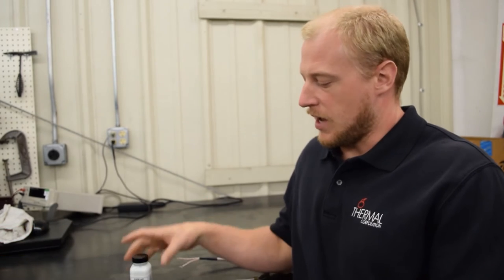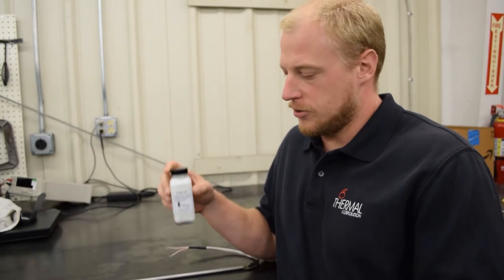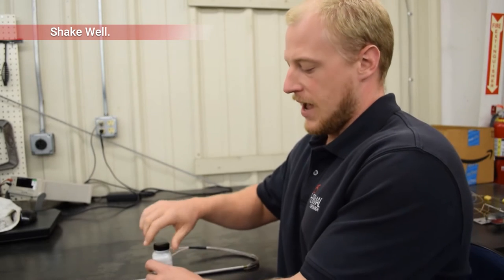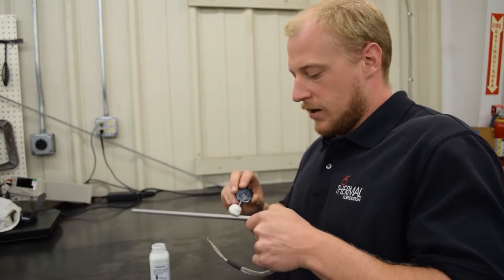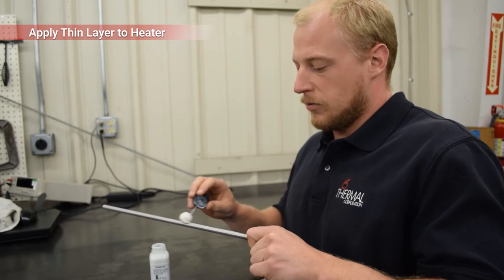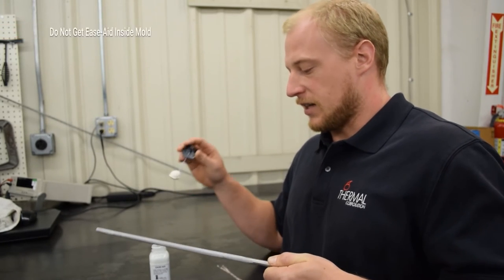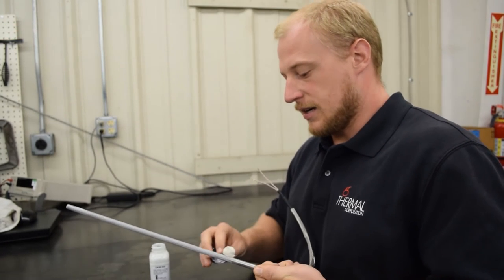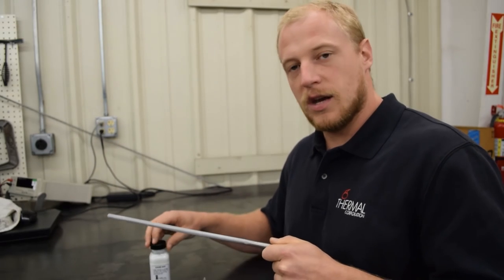How To Apply Ease Aid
In this video, Thermal Corporation addresses a question we receive often regarding Ease-Aid. Ease-Aid is a release and heat transfer agent made by Thermal Corporation for use with cartridge heaters. He also demonstrates the correct way to apply it to a cartridge heater and provides some helpful tips about this product.